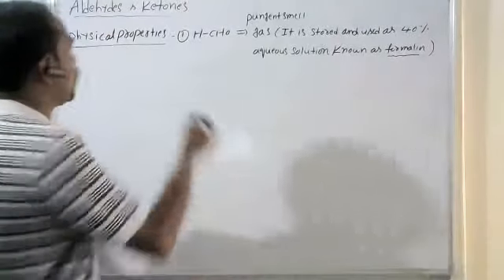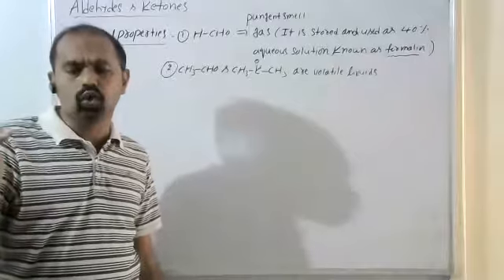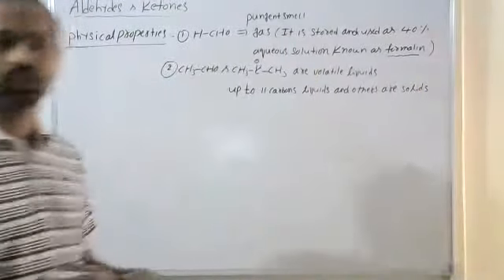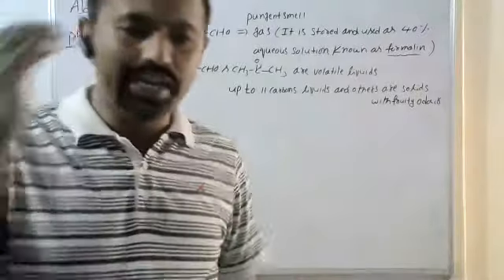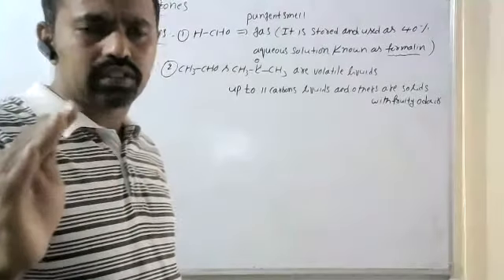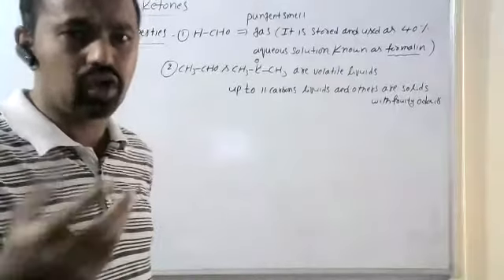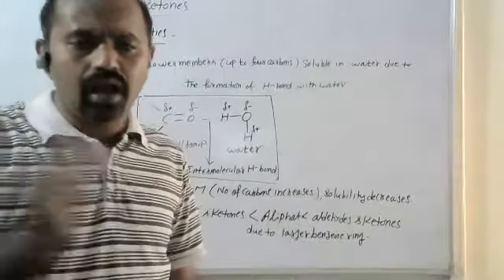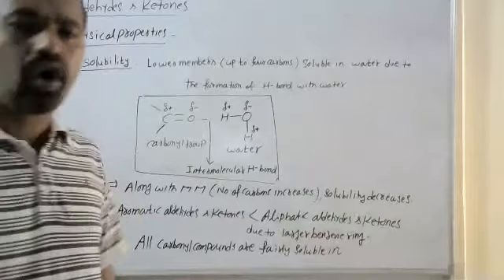ALDEHYDES AND KETONES PREPARATIONSzoom 0